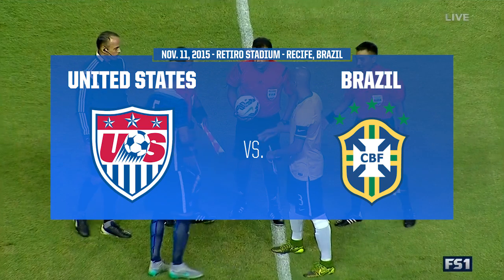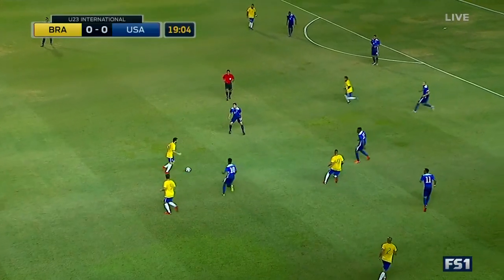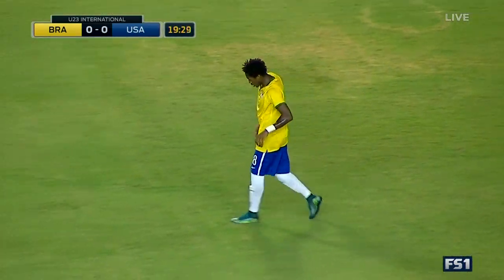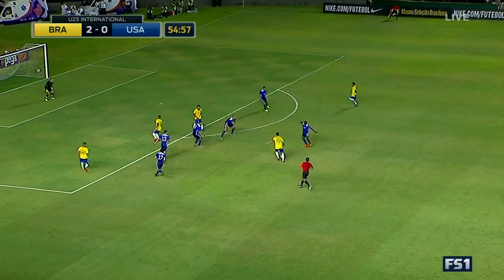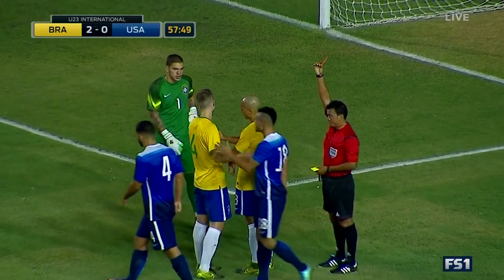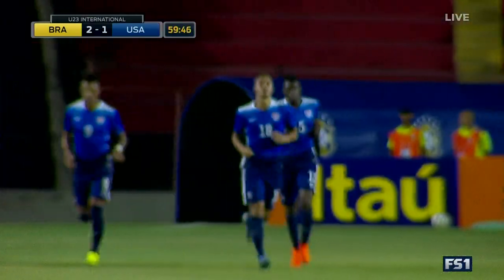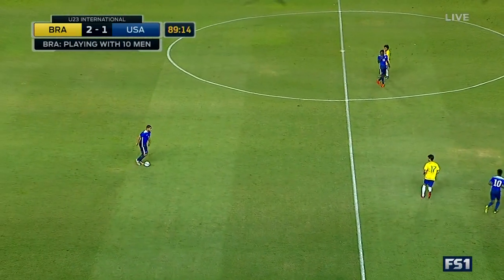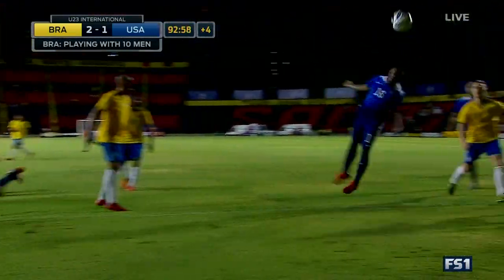U-23 MNT vs. Brazil: Highlights - Nov. 11, 2015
The U.S. Under-23 Men's National Team fell short in a second-half comeback bid as Brazil was able to hold on for a 2-1 win at Ilha do Retiro Stadium.

U.S. Soccer